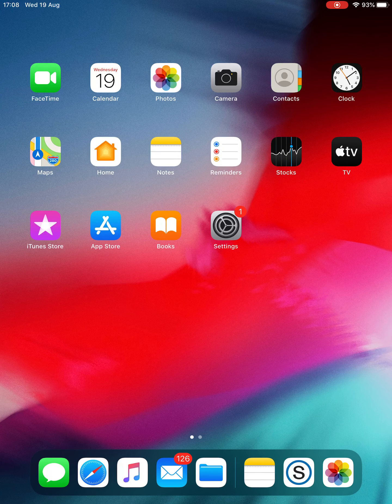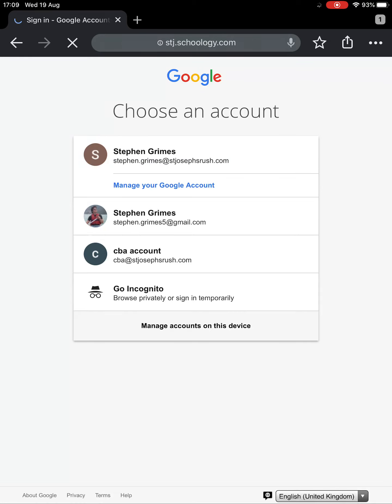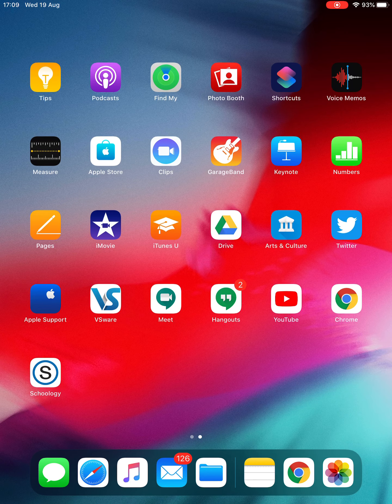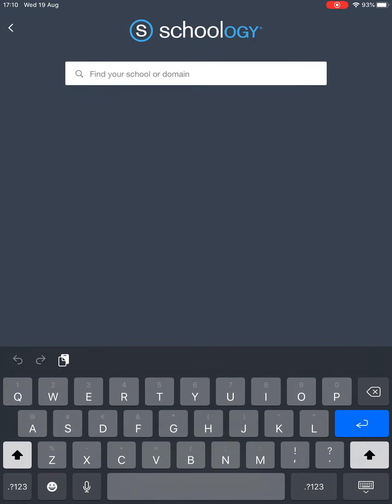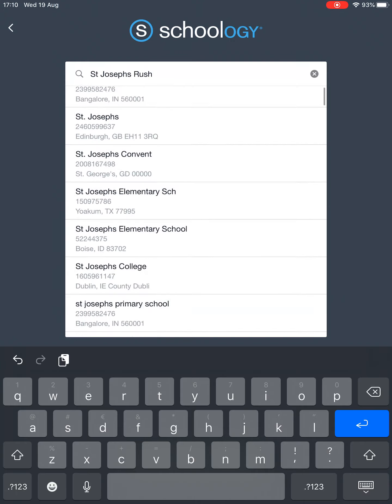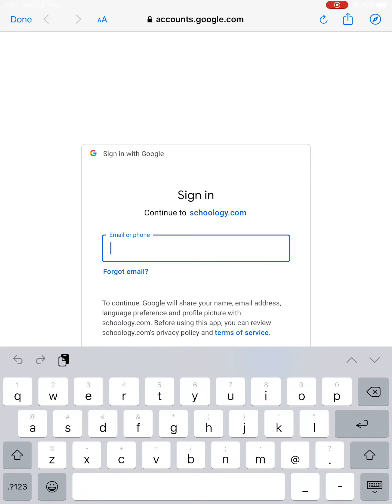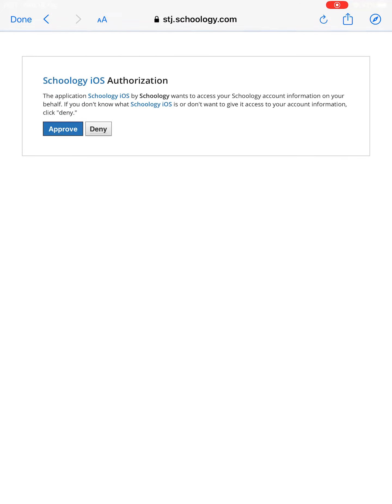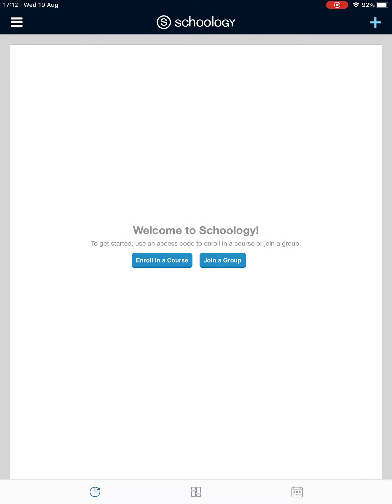Schoology - Student Login (IPad)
A short video showing how to login into Schoology on your Ipad - both browser and with the app.